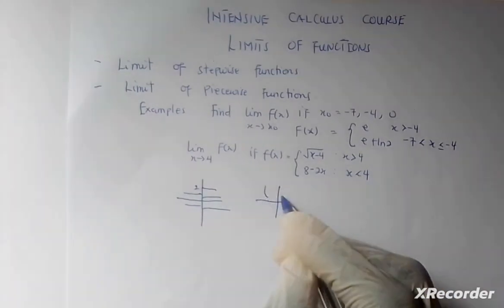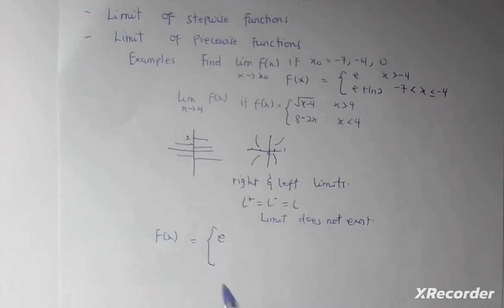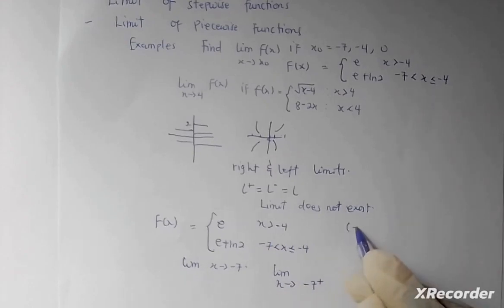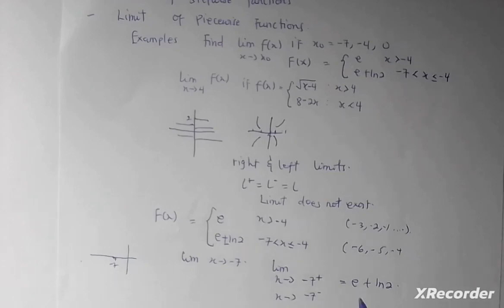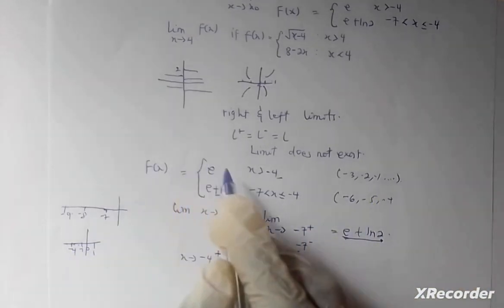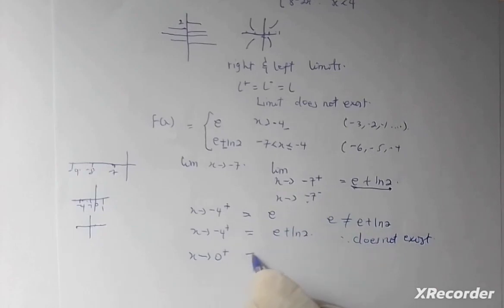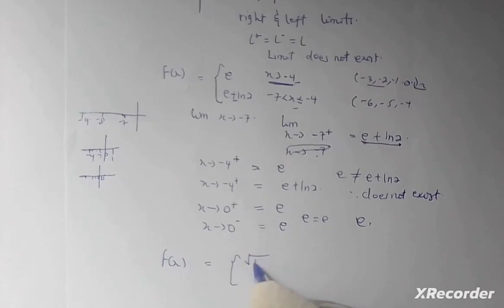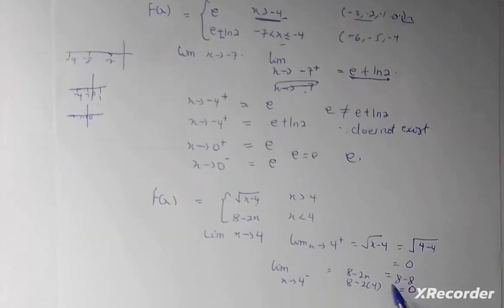Understanding Limits of Piecewise and Stepwise Functions in Calculus"(full calculus course)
In this video, we'll explore the concept of limits of piecewise and stepwise functions, which are functions that are defined using different equations over different intervals. We'll start by defining these types of functions and discussing their properties, including their discontinuities.

Then, we'll delve into the concept of limits and how they relate to piecewise and stepwise functions. We'll explore examples of limits of functions like the Heaviside step function and the absolute value function.

We'll also discuss how to evaluate one-sided limits and how they differ from two-sided limits, as well as how to identify and analyze points of discontinuity in these functions.

Throughout the video, we'll use clear, concise language and provide helpful visual aids to illustrate these complex mathematical concepts. By the end of the video, you'll have a solid understanding of limits of piecewise and stepwise functions and how they are used in calculus.